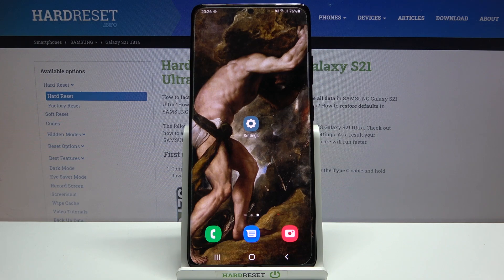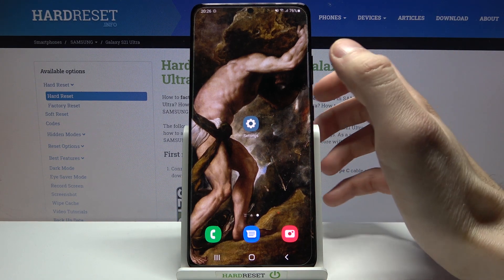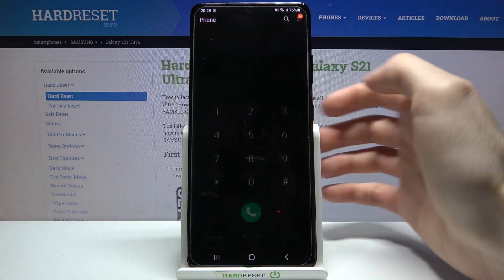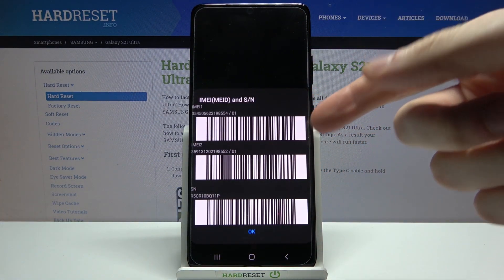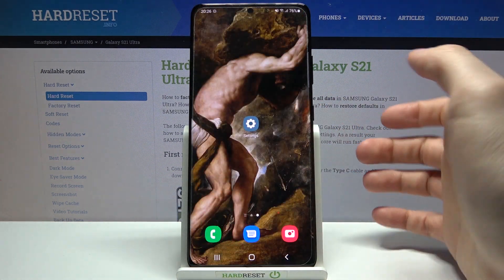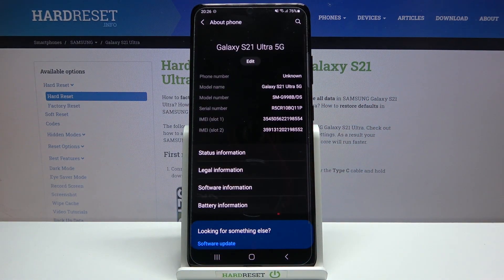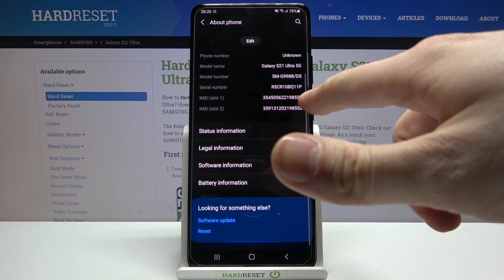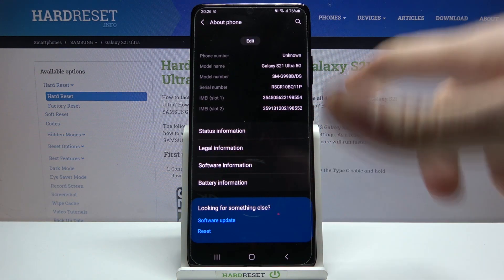How to Locate IMEI & Serial Number in SAMSUNG Galaxy S21 Ultra - IMEI Status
Learn more info about SAMSUNG Galaxy S21 Ultra:
Wondered to find out the IMEI and Serial Number of SAMSUNG Galaxy S21 Ultra? Are you looking for information about SAMSUNG Galaxy S21 Ultra?  In the attached instructions, we show you how to smoothly verify the IMEI and Serial Number of your Samsung smartphone. If you want to get access to the location of these numbers, follow the uploaded video guide and learn more about Samsung information status. Let’s follow the above tutorial and locate IMEI and Serial Number in SAMSUNG Galaxy S21 Ultra successfully. Visit our HardReset.info YT channel and discover many useful tutorials for SAMSUNG Galaxy S21 Ultra.

How to read IMEI Number in SAMSUNG Galaxy S21 Ultra? How to get access SAMSUNG Galaxy S21 Ultra? How to find IMEI in SAMSUNG Galaxy S21 Ultra? How to check out status info in SAMSUNG Galaxy S21 Ultra? How to get access to Serial Number in SAMSUNG Galaxy S21 Ultra? How to check Serial Number in SAMSUNG Galaxy S21 Ultra?